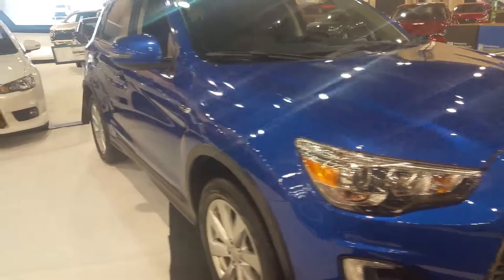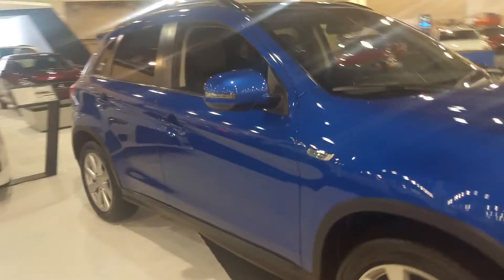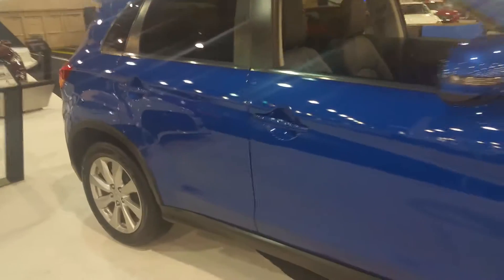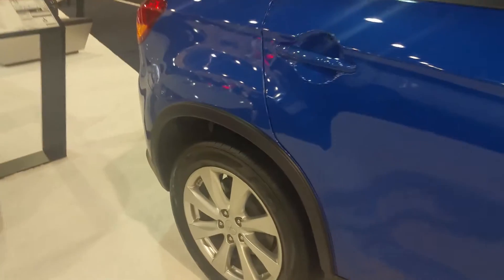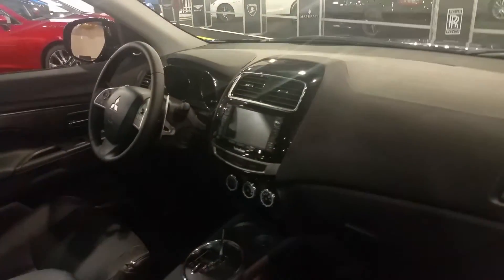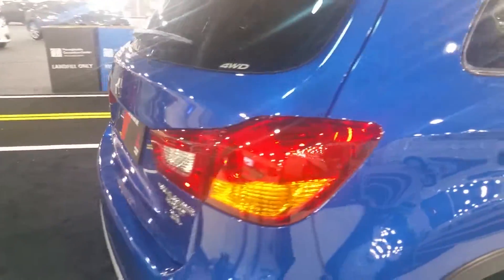2015 Mitsubishi Outlander Sport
At the Philadelphia Auto Show